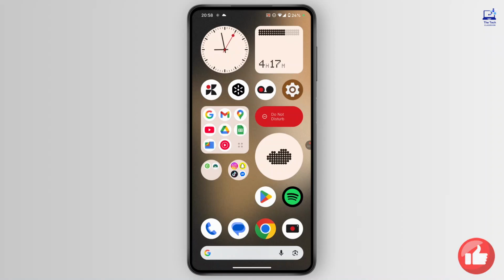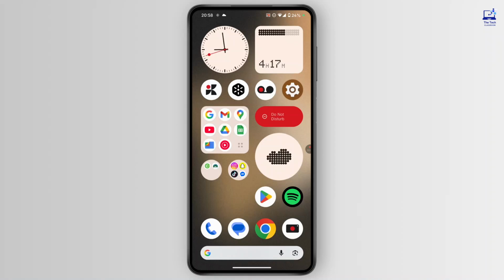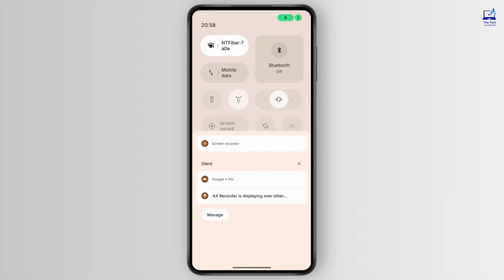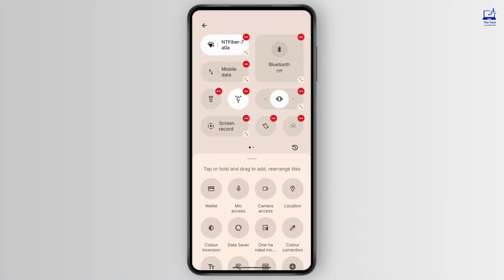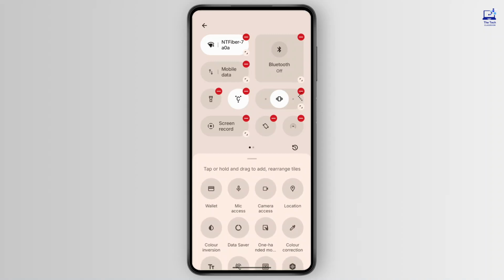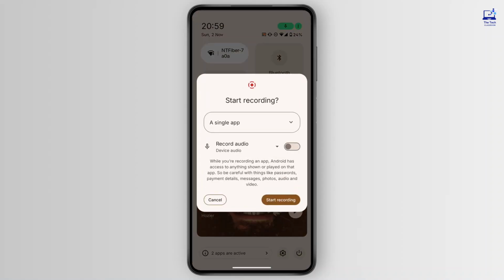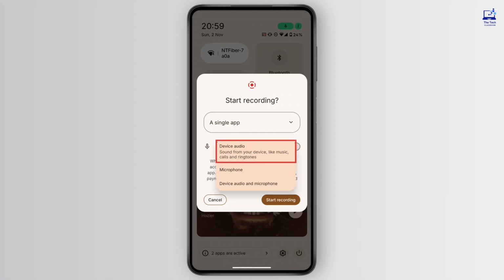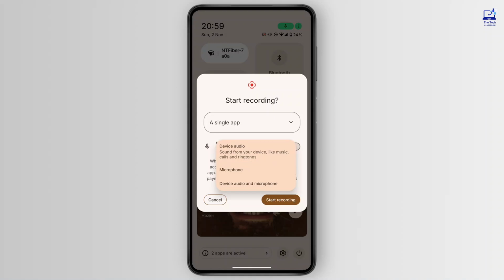How to Record Screen with System Audio on Android?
Want to record your Android screen along with system audio? This video will guide you through the steps to record your screen with internal sound quickly and easily. Whether you're asking, "How do I record screen with system audio on Android?" or need help enabling audio recording during screen capture, this tutorial has you covered. Learn the steps to capture both video and sound from your device effortlessly. Watch now to see how you can record screen with system audio on Android today!

Timestamps:
00:00 How to Record Screen with System Audio on Android
00:06 How Do I Record Screen with System Audio on Android?